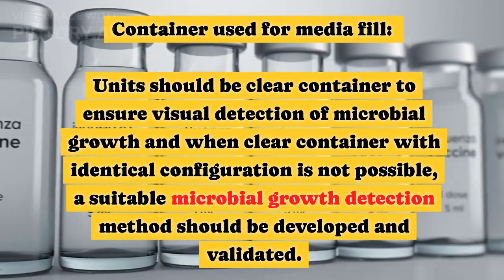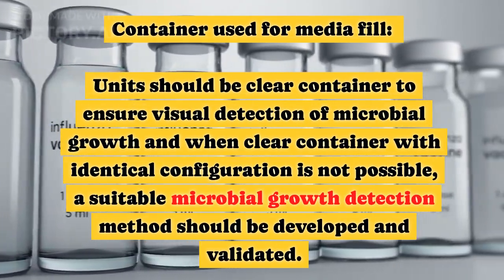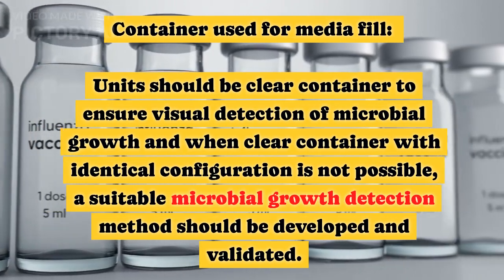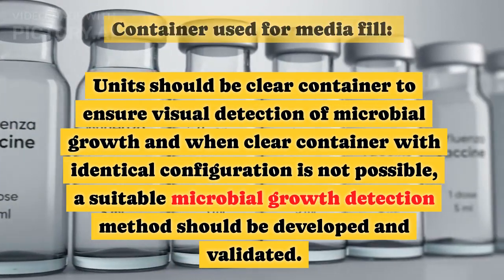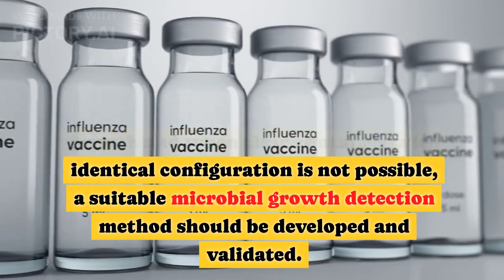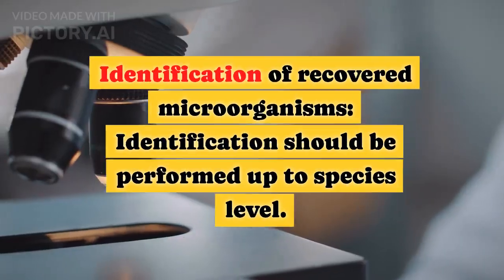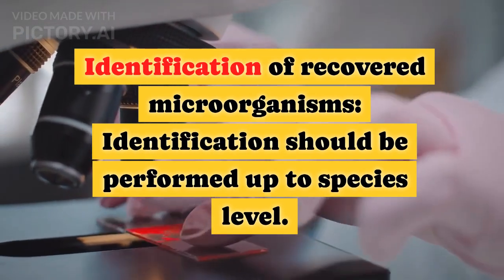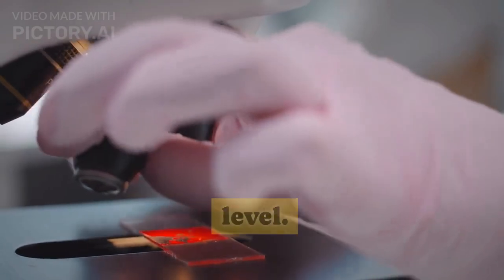Media fill validation as per EU Annex 1 2023 I Aseptic Process Simulation study I Media Fill I 2023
Learn how to perform Aseptic Process Simulation I APS I Media Fill Validation I EU Annex 1 I

Welcome to GMPInsights, your go-to channel for pharmaceutical regulations! We provide comprehensive knowledge on regulations to empower professionals, covering global updates, compliance strategies, GMP, submissions, drug safety, challenges, and expert interviews.

In this Video, we are going to take you through Aseptic process simulation / Media Fill as per EU Annex - 1.

Below are link for some relevant videos. Click to watch.